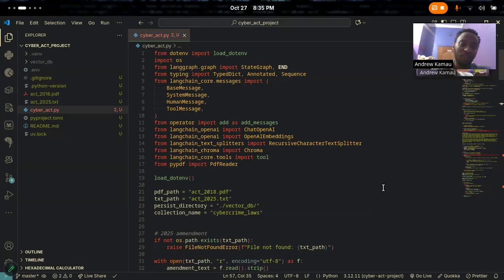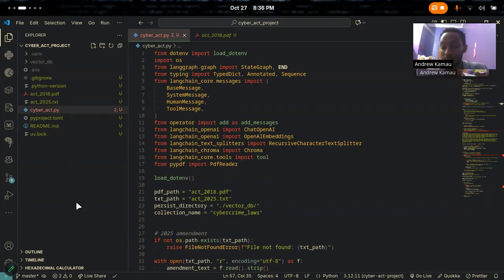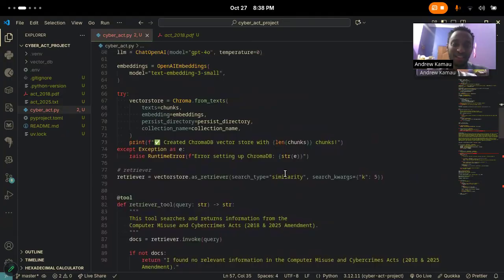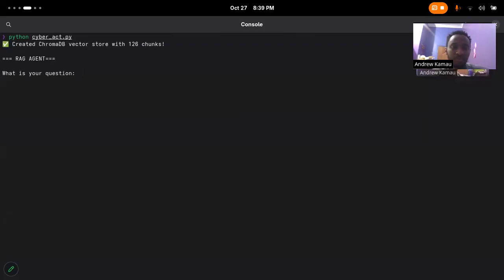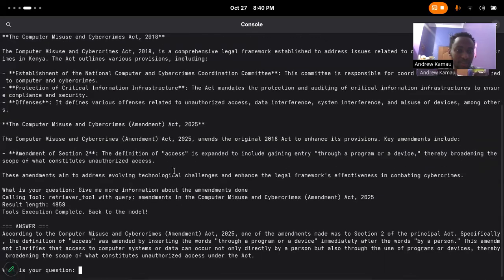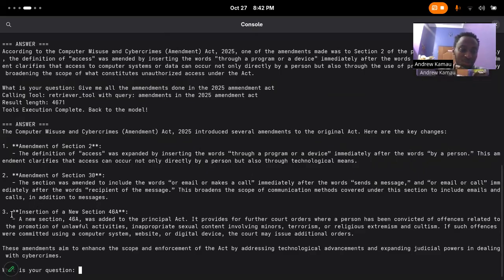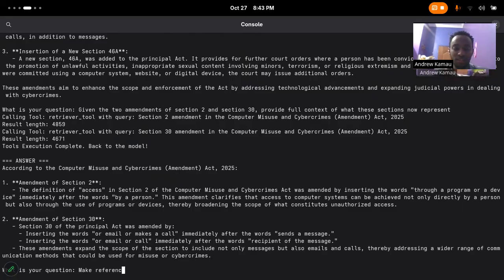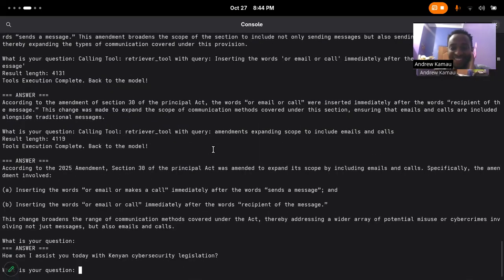SDD2 MasteringMySkill_Part2Vid2